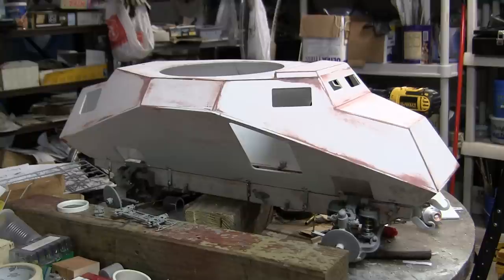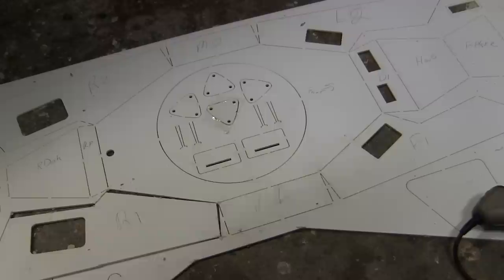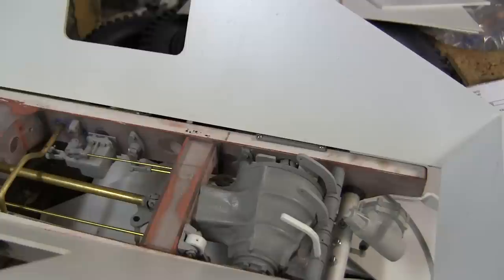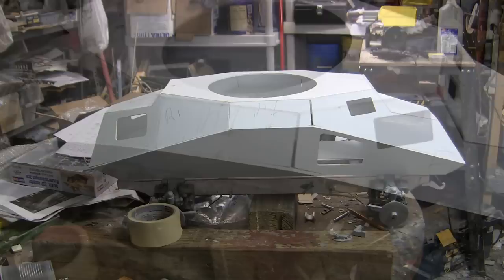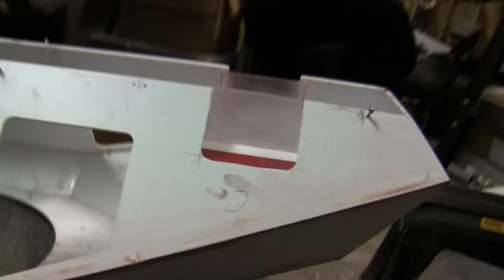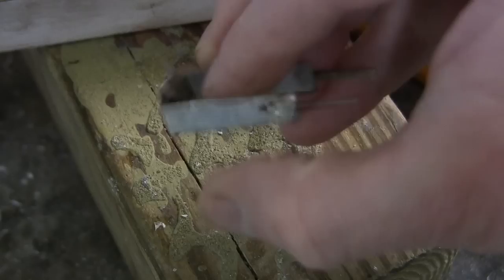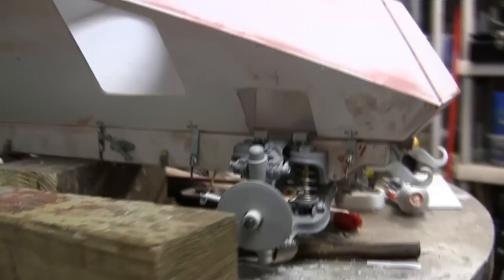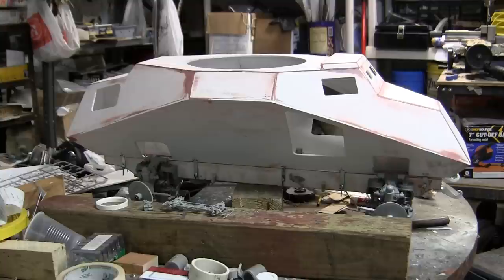1/6th scale German SDKFZ 222 armored car project video #6 (Body panels, and chassis mounts)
Video update for my 1/6th scale M&C Flat Armor SDKFZ 222 armored car. In this video I describe the work that was done to the body panels and chassis mounts.